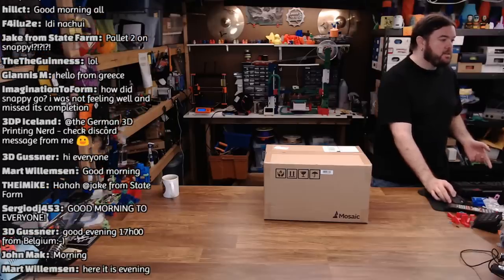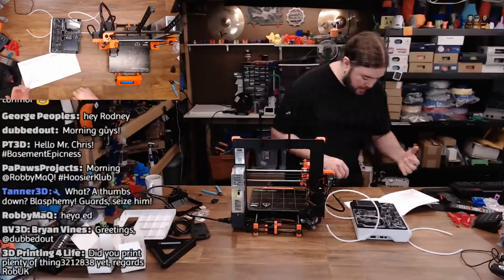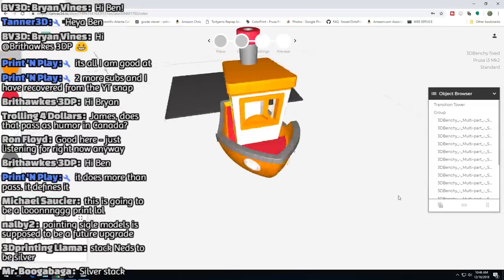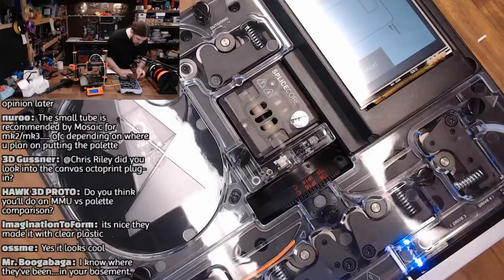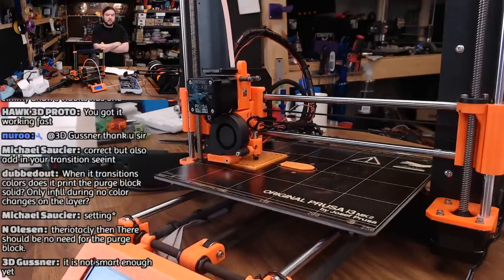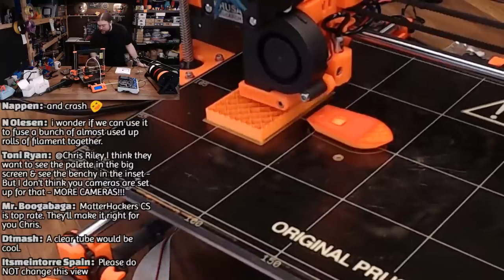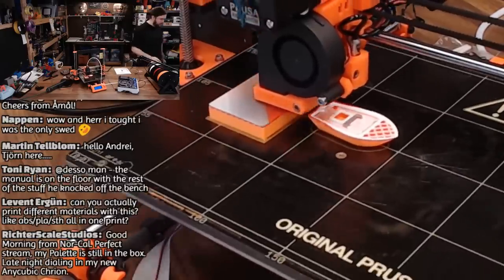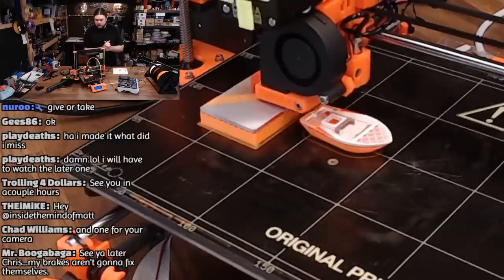Starts 4:24 - Mosaic Palette 2 - Un-boxing and First Print - Chris's Basement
Come hangout while we check out the Mosaic Palette 2 multi color 3D printing add on unit.

Amazon (aff) [US DE GB CA IT ES FR JP]:

Find Me Over On Twitter!